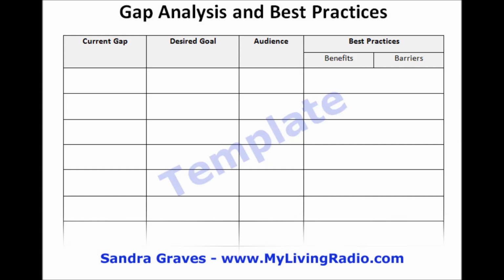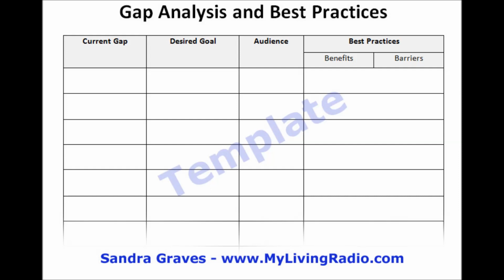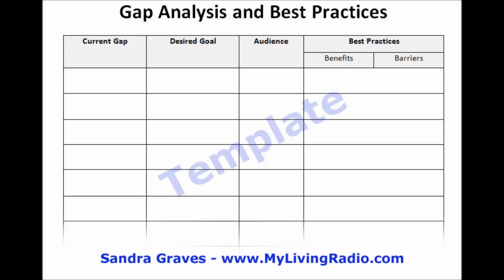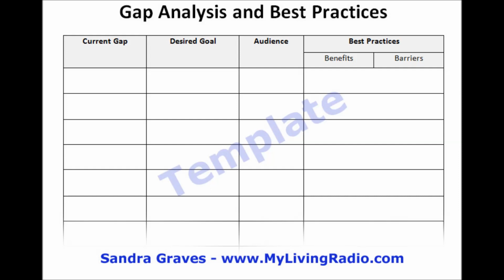Gap Analysis and Best Practices - Video Tutorial (by Sandra Graves)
Don't be afraid to make comparisons if you wish to achieve better results...